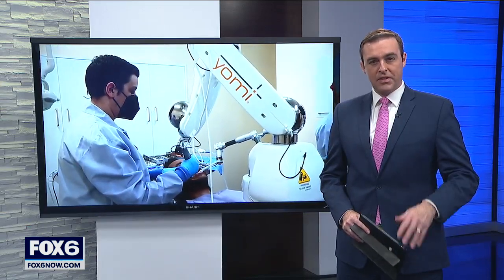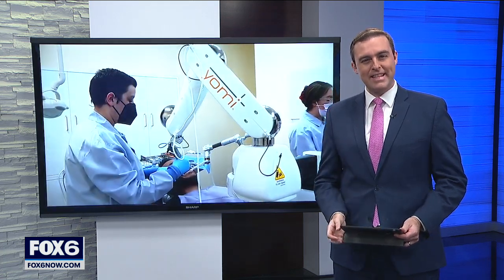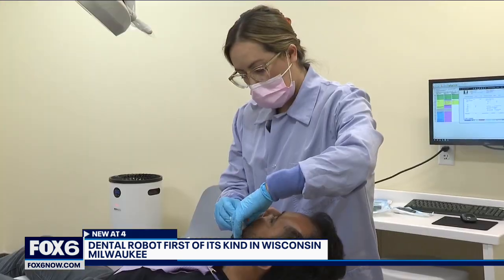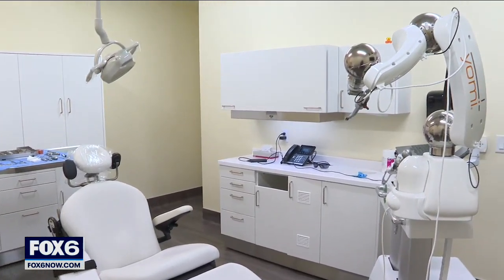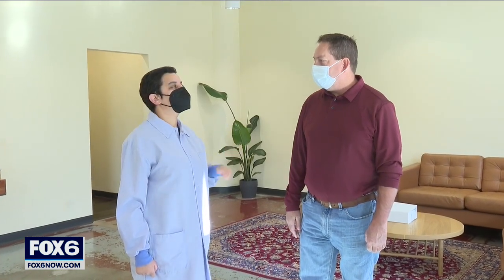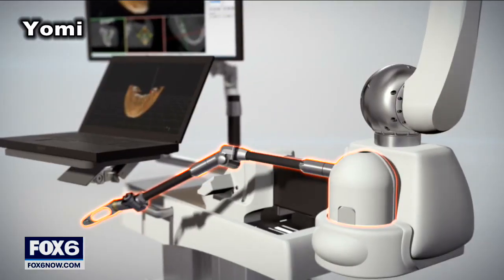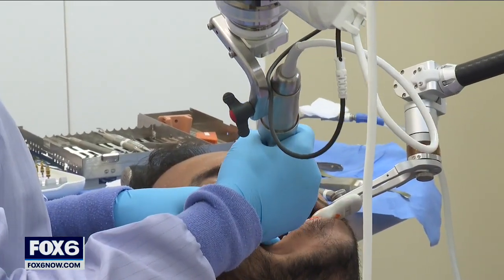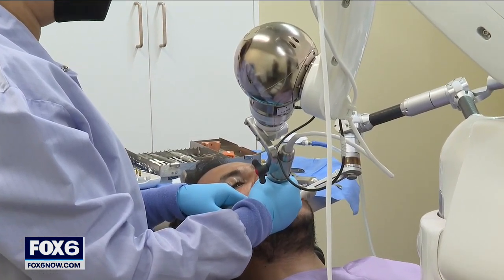Robotic dentistry in Milwaukee; helping patients, saving time | FOX6 News Milwaukee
A lot of candy will be handed out this Halloween weekend. If you're not careful, you could find yourself in need of a trip to the dentist. But new robotic technology could make that visit a lot less scary.